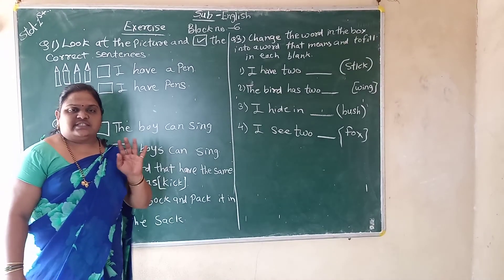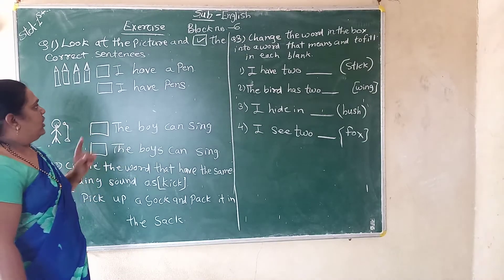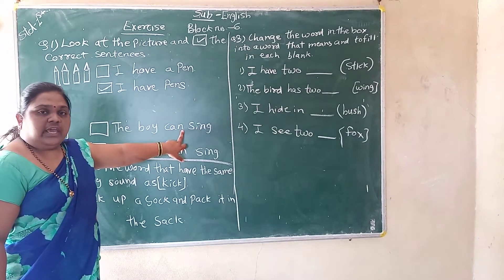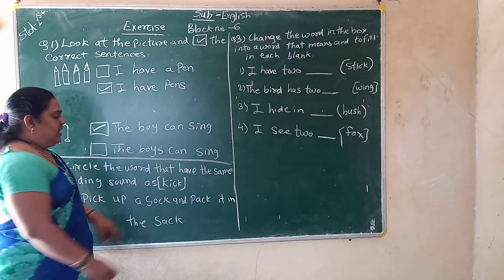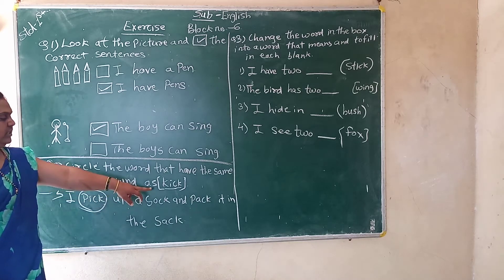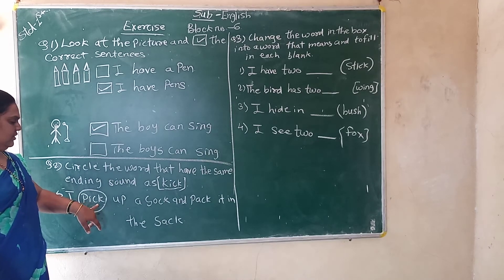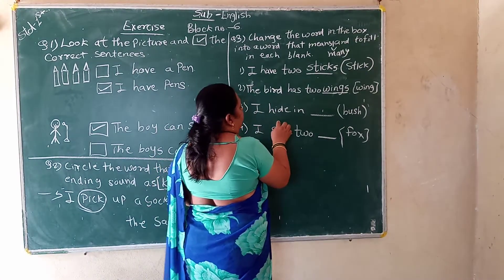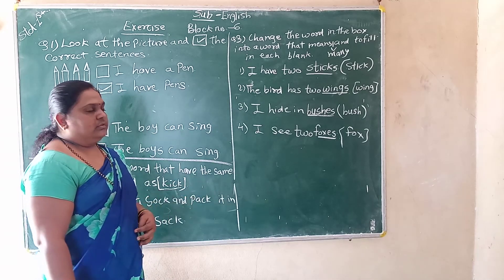English -Block 6 Exercise